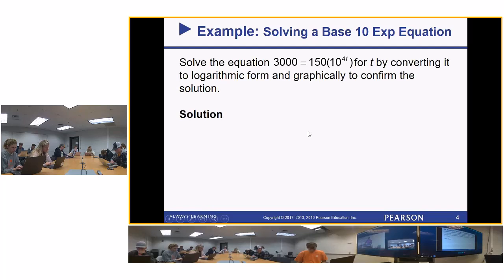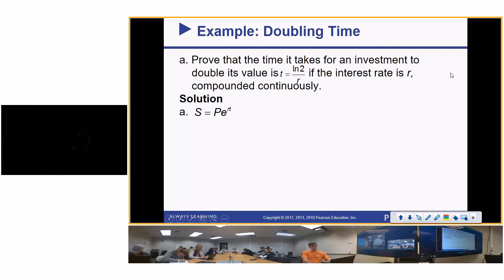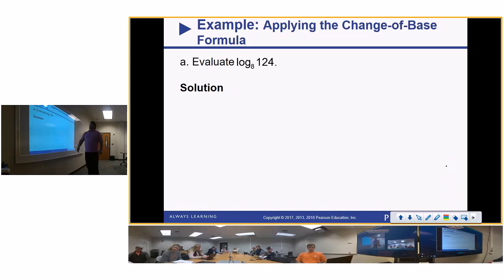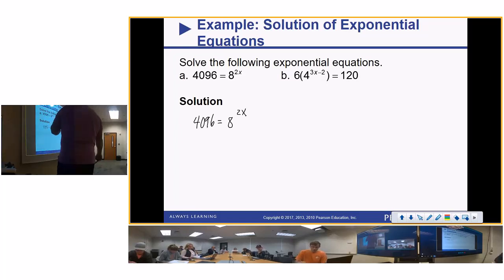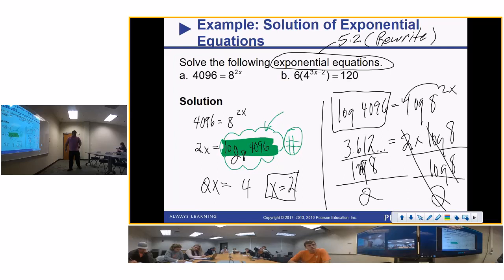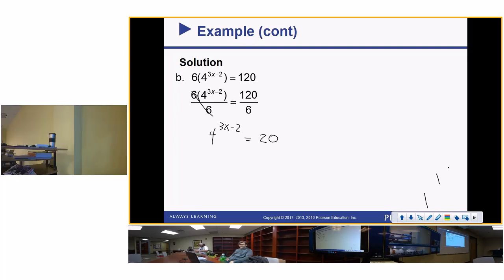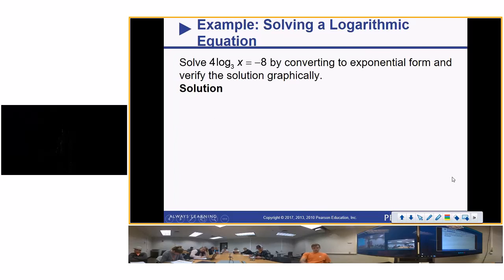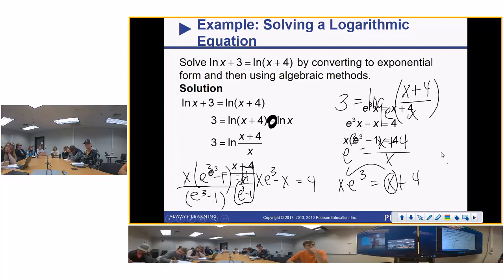Solving Log Equations MAT 110 also